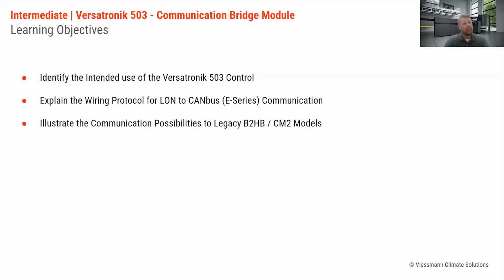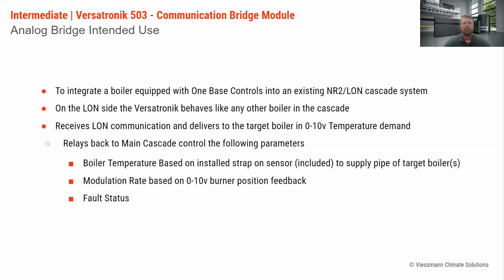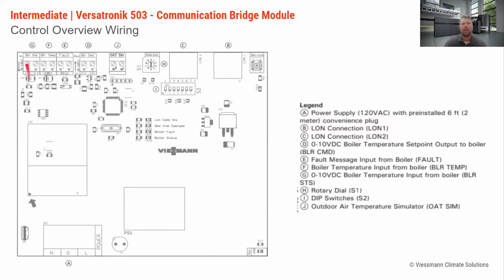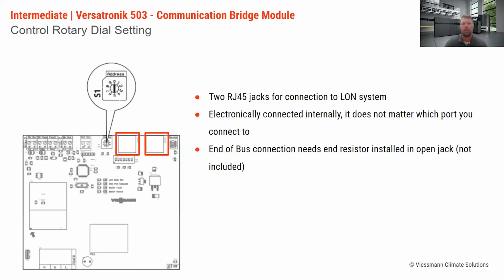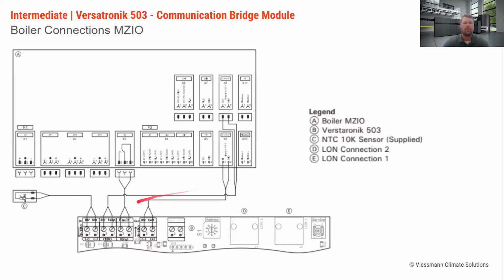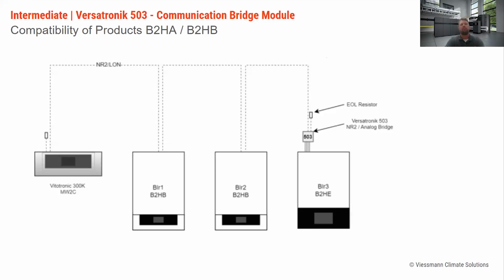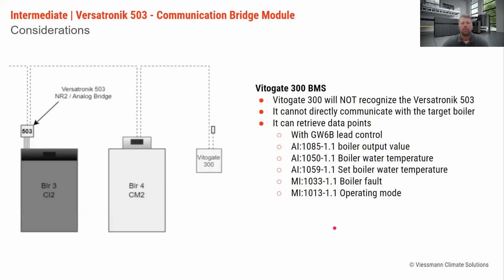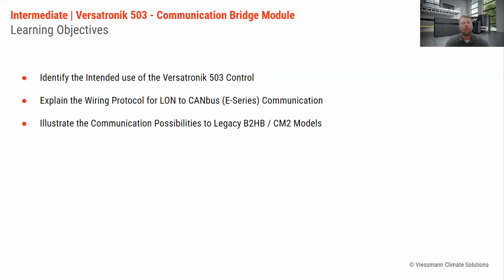Online Seminar: Versatronik 503 Overview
Presenting Instructor: Patrick O'Brien
Record Date: July 24th, 2024.